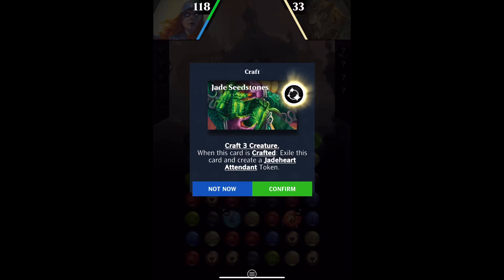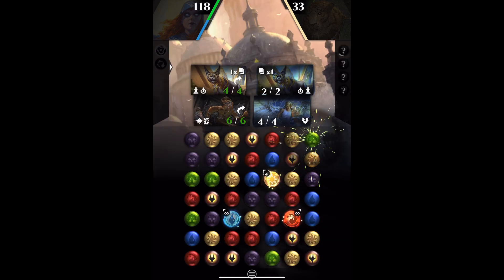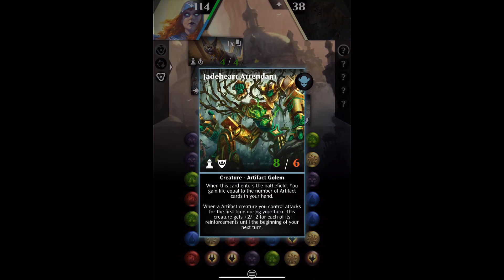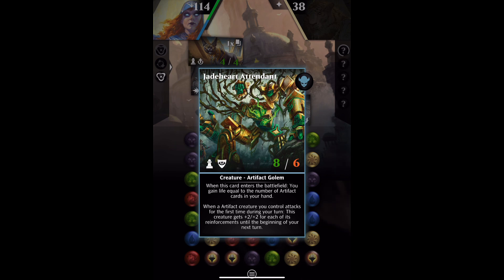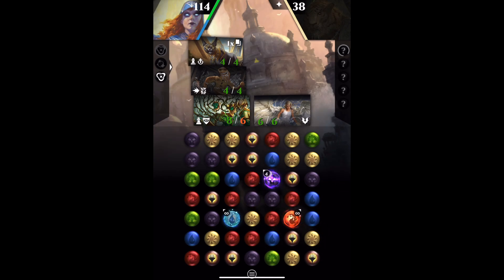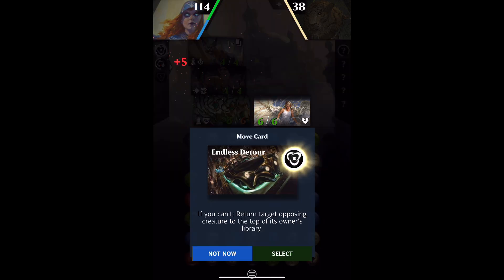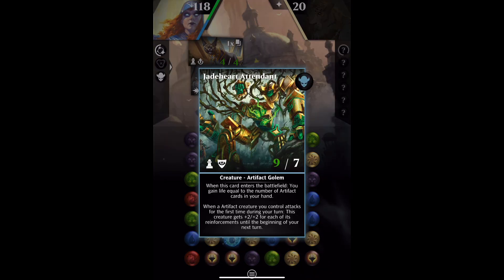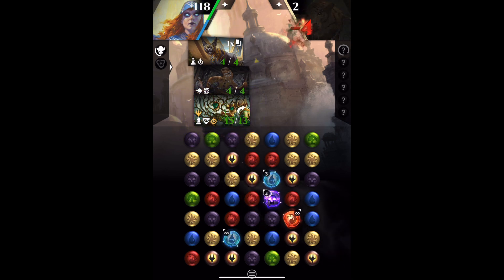Magic Puzzle Quest - #106 Creature Tokens: Jadeheart Attendant